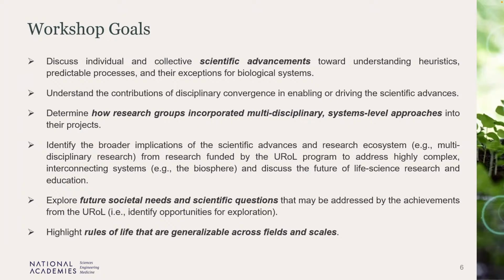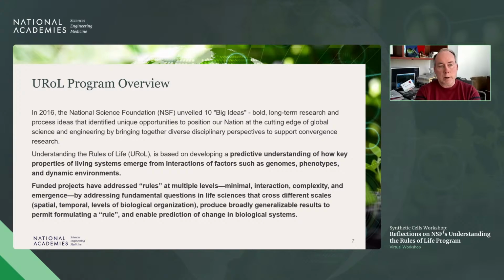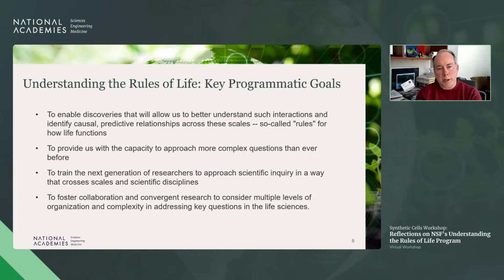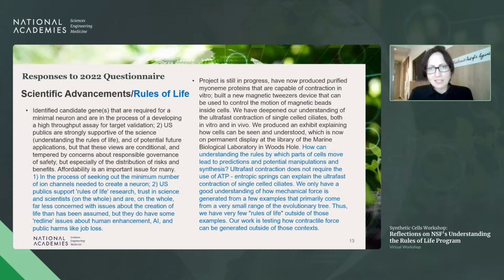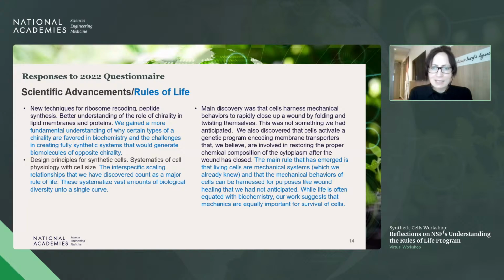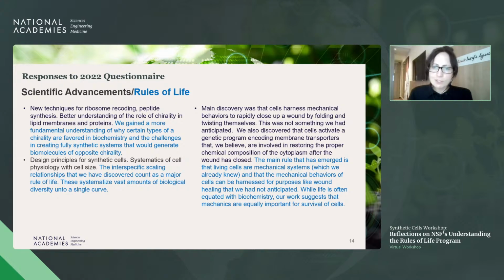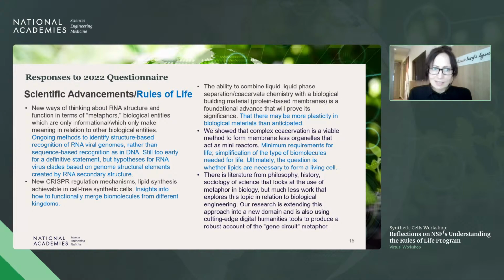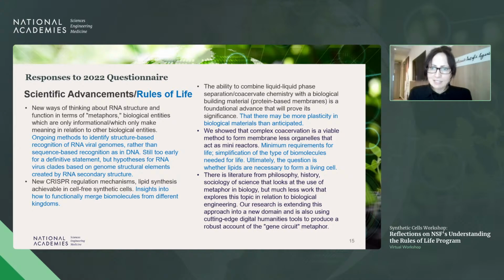Synthetic Cells Workshop: Reflections on NSF's Understanding the Rules of Life Program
The National Academies of Sciences, Engineering, and Medicine (NASEM) have been requested by the National Science Foundation (NSF) to conduct a retrospective analysis of its Understanding the Rules of Life (URoL) program (NSF's 10 Big Ideas - Special Report | NSF - National Science Foundation), which was established in 2016 with the aim of identifying generalizable rules that govern biological systems at micro and macro levels. This retrospective analysis will be conducted through a series of virtual workshops in order to understand the program’s achievements; integration of multi-disciplinary, systems-level approaches; broader implications for studying highly-complex systems, future scientific questions, and future societal needs; and the production of generalizable rules that apply to different fields and scales (for more information about the workshop series and the planning committee, please